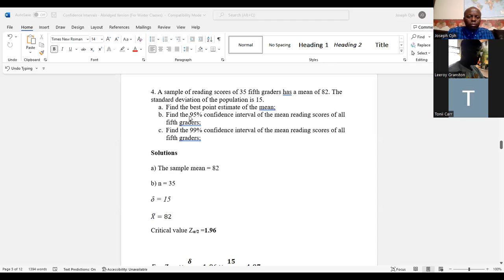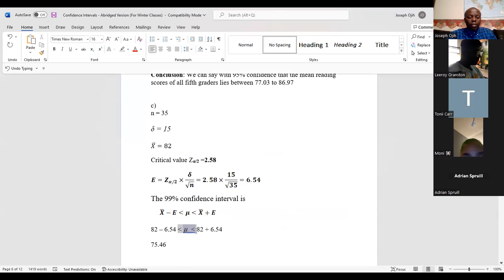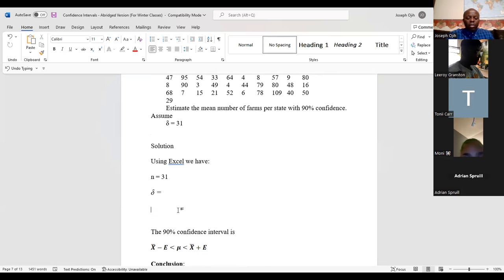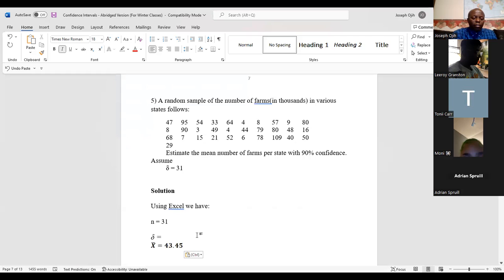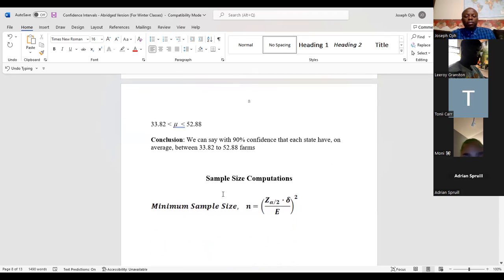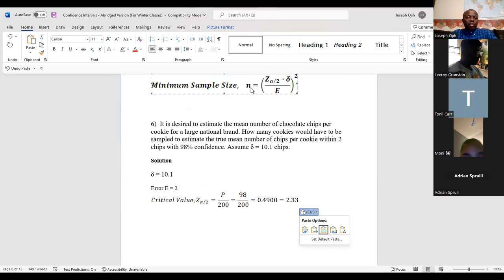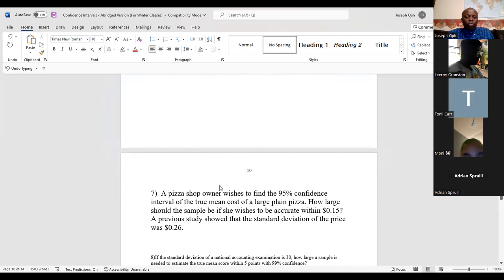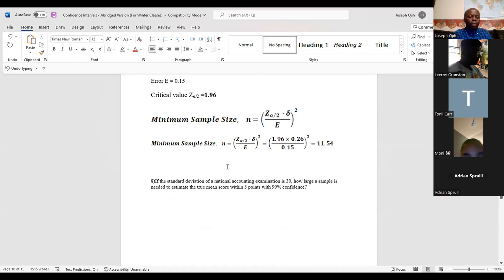Confidence Interval and Sample Size Estimation (A Class Session)